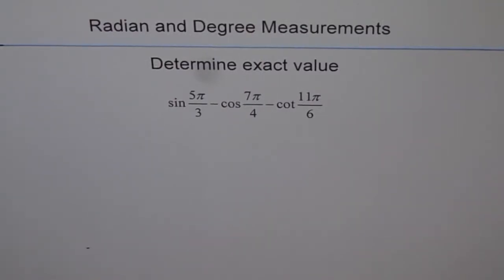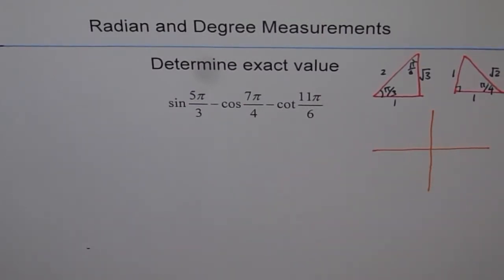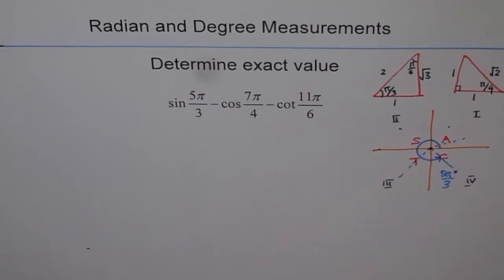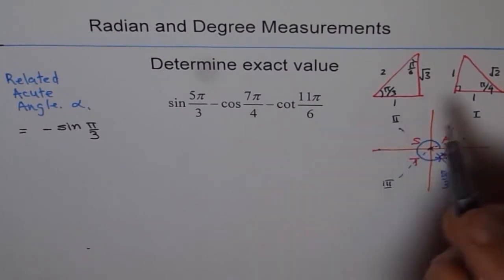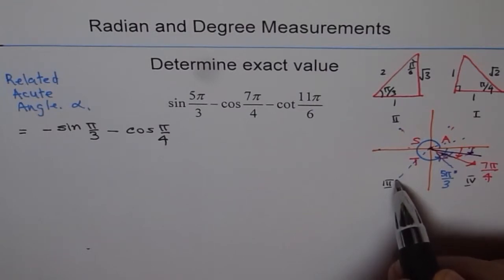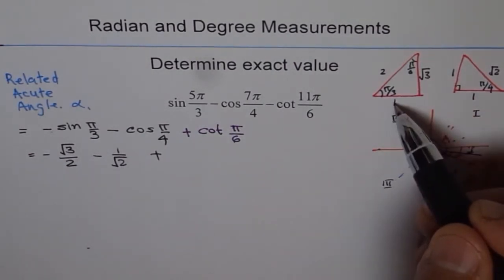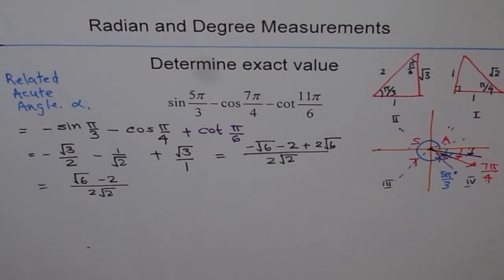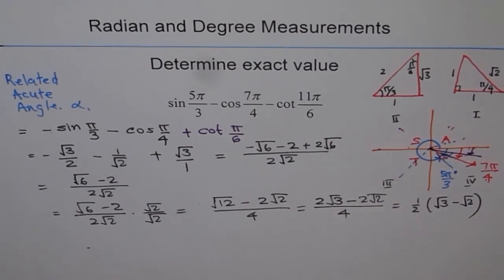Determine Exact Value of Trigonometric Expression